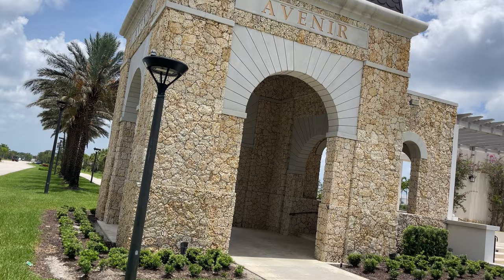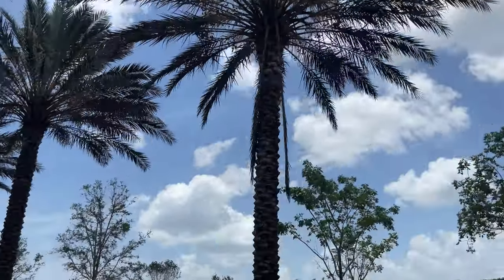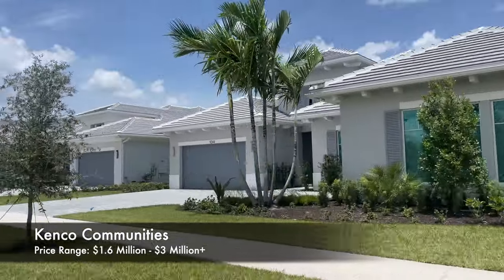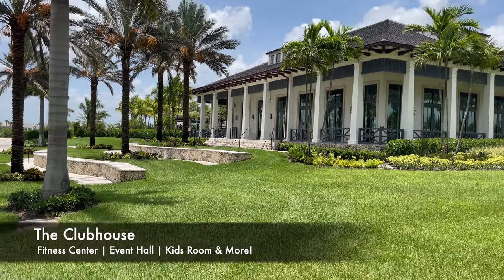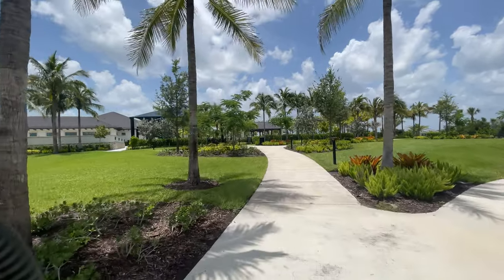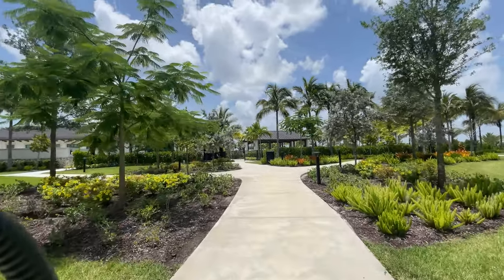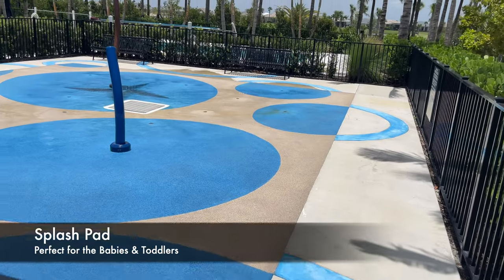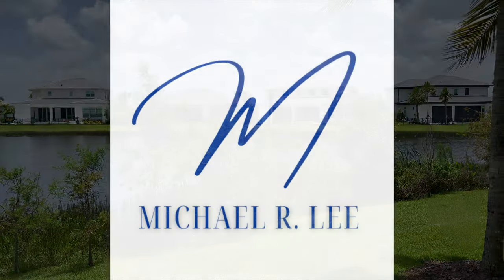Avenir: The Newest Luxury Development in Palm Beach Gardens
Avenir is one of newest luxury developments to hit Palm Beach Gardens. Spanning almost 5,000 acres, 5 luxury builders were given the opportunity to design 3,900 homes.

Interested in Avenir?

Are you searching for property in South Florida?
Connect with Michael R. Lee